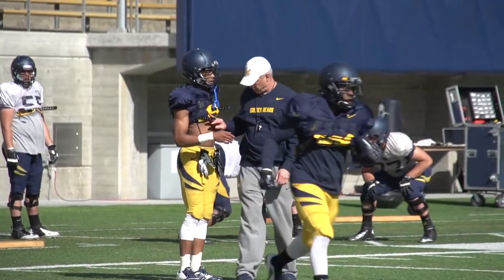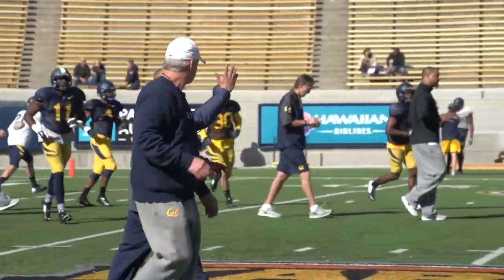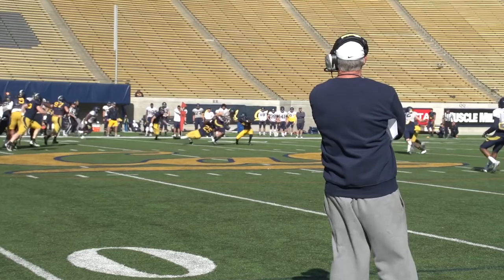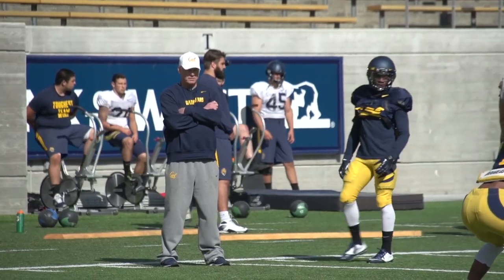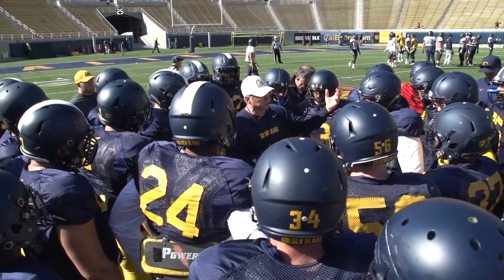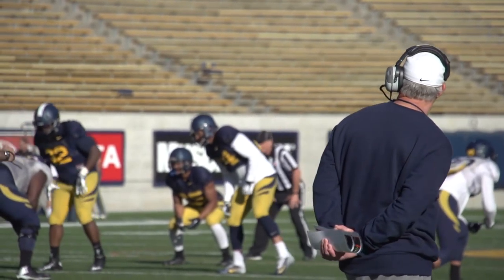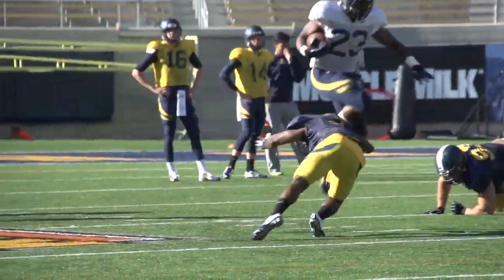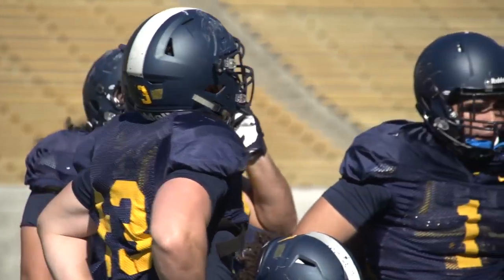Cal Football: 1on1 with Art Kaufman and Kyle Kragen